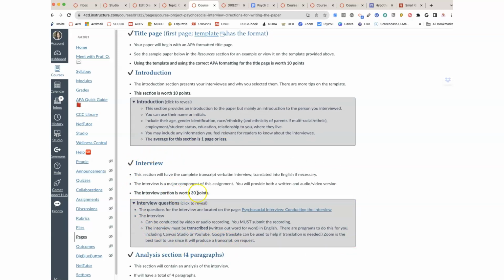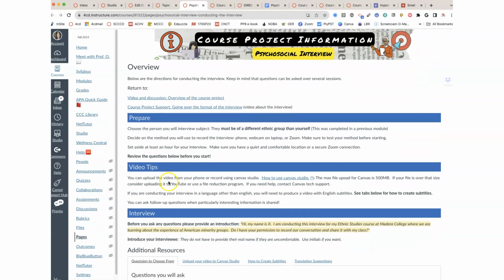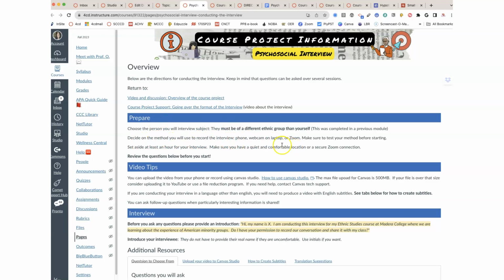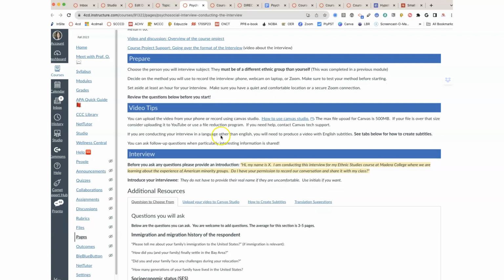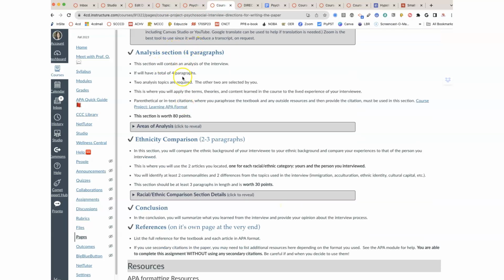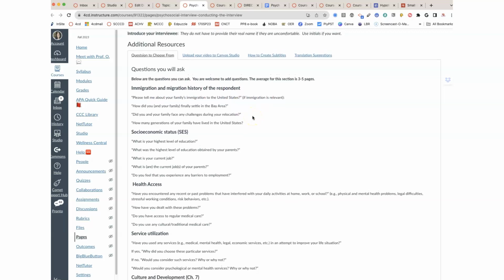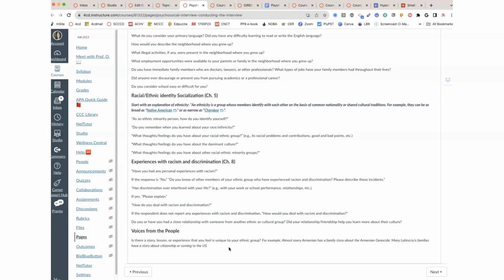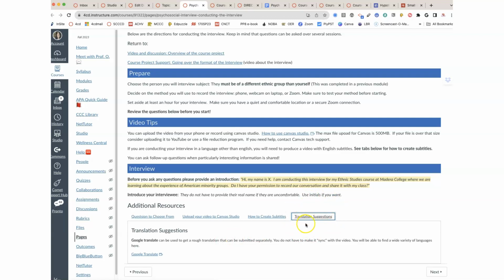222 conducting the interview